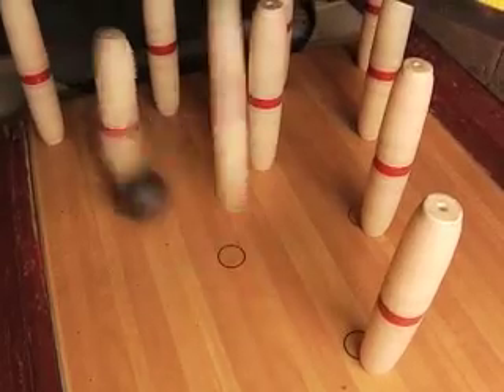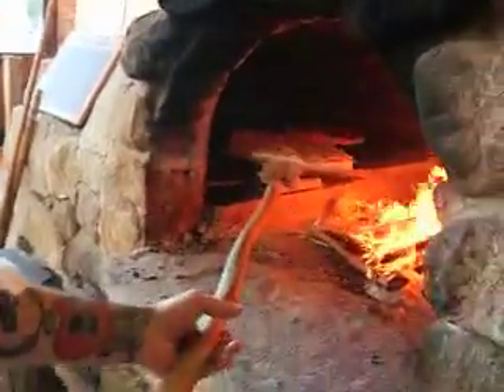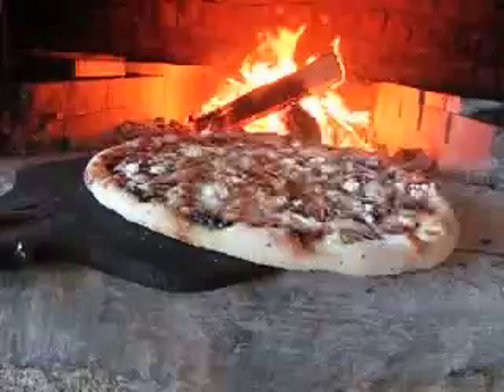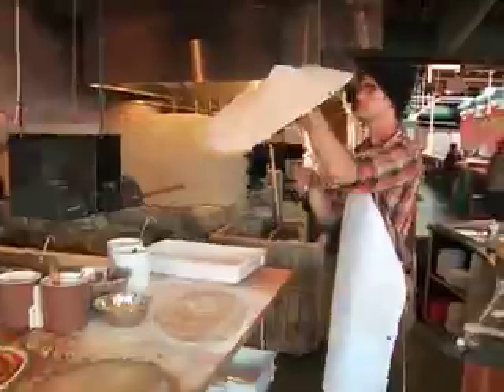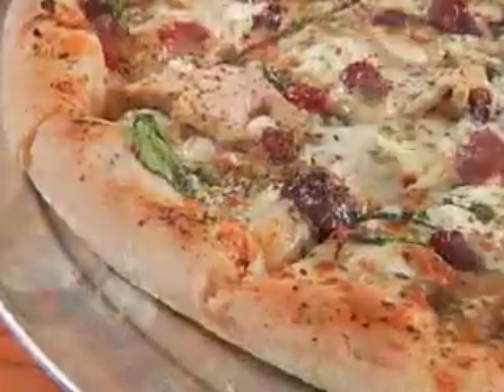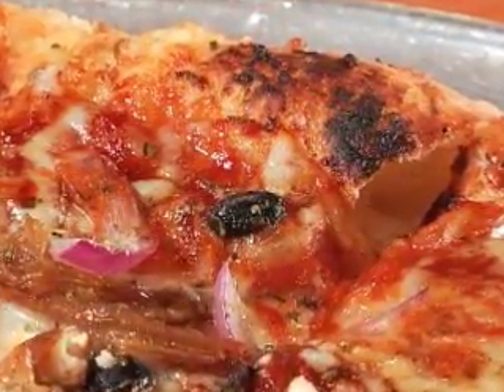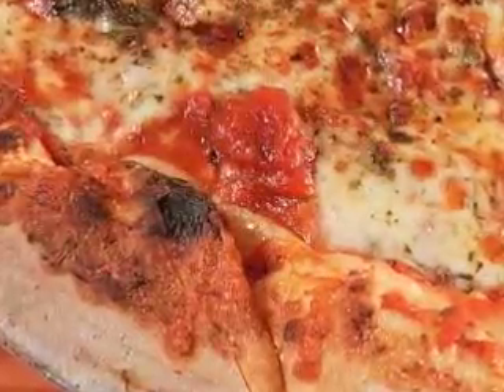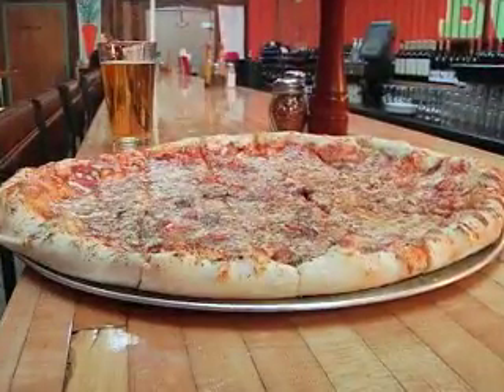Flatbread Company in Davis Square (Phantom Gourmet)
The Flatbread Company cooks organic, all-natural pizzas in a wood-fired clay oven. New restaurant in Davis Square Somerville located in an old candlepin bowling alley. Phantom Gourmet Saturday & Sunday 11am on TV38